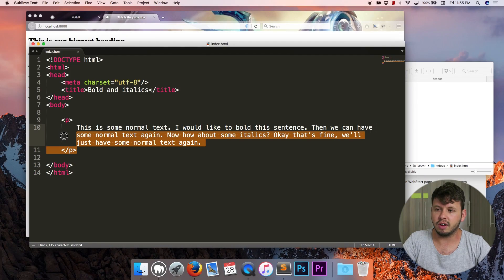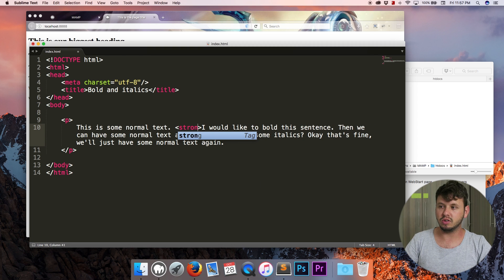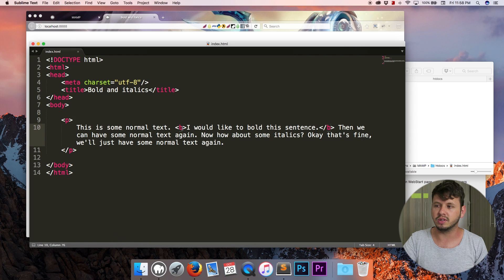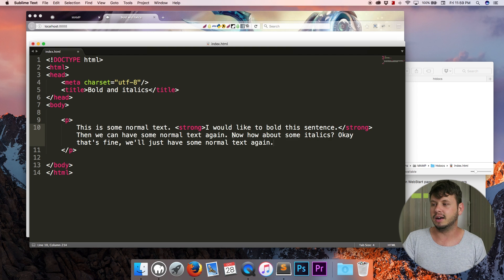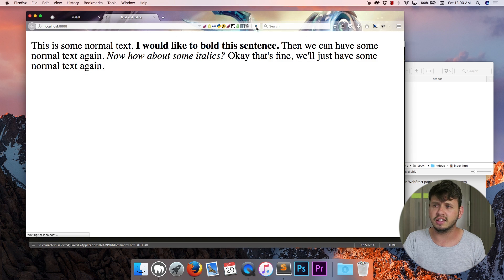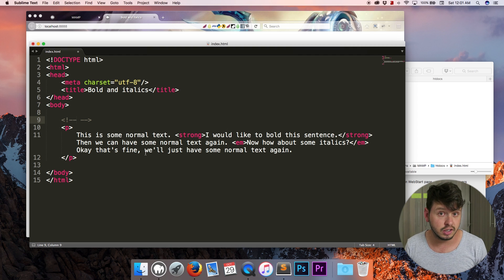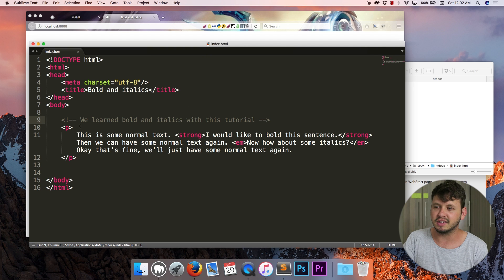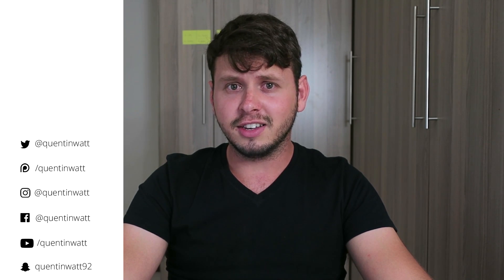HTML5 and CSS3 beginner tutorial 5 - Bold, italics and comments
In this tutorial I show how to bold and italicize text. I also show you how to make comments in HTML.